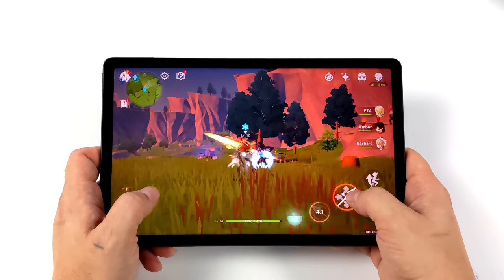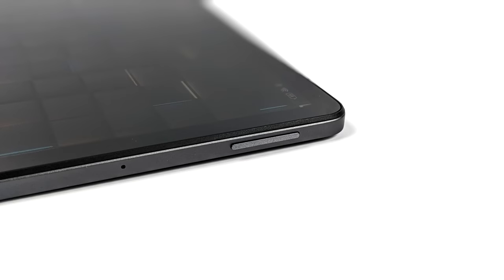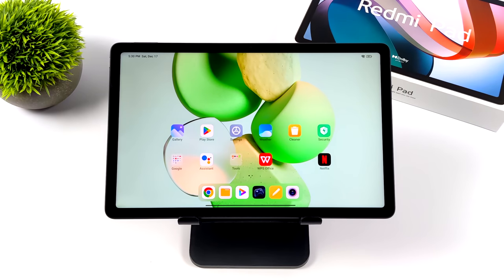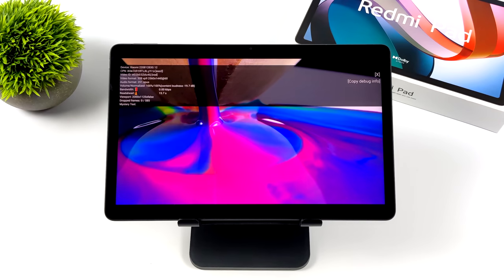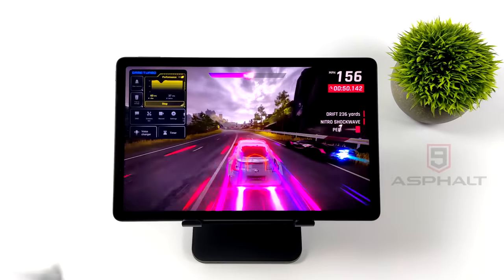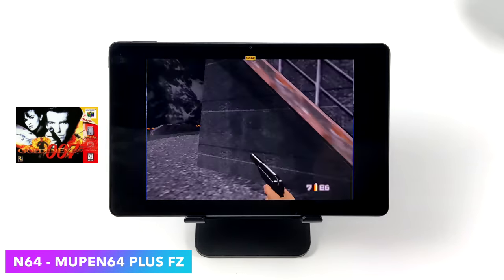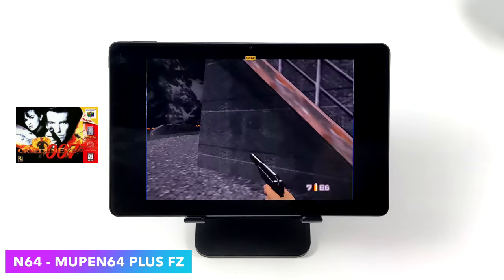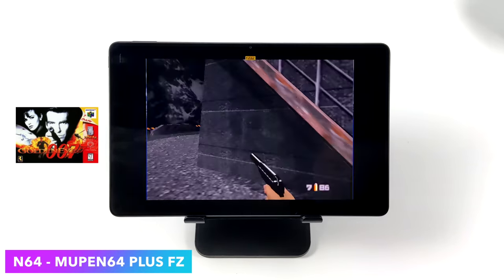The New REDMI PAD Is The BEST Budget Android Tablet Right Now! Hands-On Review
The all-new Xiaomi REDMI Pad is the best budget android tablet right now for Emulation, Gaming, and Media Consumption. With a 10.6" 2k IPS display, 8000Mah Battery and Powered by the MediaTek G99 CPU this Android tablet has turned out to be one of the BEST budget tablets so far! In this video, we do an unboxing and test some video playback and native android games like Minecraft, Call Of Duty mobile, and Genshin Impact plus we had to see how the REDMI Pad handles emulation like N64, Dreamcast using redream, PSP with PPSSPP, Gamecube and Wii using the DOlphine emulator and even PS2 with AetherSX2!

25% Code for software: ETA

00:00 Introduction
00:21 Redmi Pad Unboxing
01:22 Overview
02:02 Specs
03:22 Redmi Pad Performance
04:38 Redmi Pad youtube video playback test
05:44 Redmi Pad Gaming
07:13 REDMI Pad Call Od Duty Mobile
07:30 Redmi Pad Genshin Impact
08:08 N64 emulation Test Redmi Pad
08:40 Dreamcast Emulation Redmi Pad
08:51 PSP Emulation Test Redmi Pad
09:42 Gamecube and Wii Dolphin Emulator Test Redmi Pad
10:33 PS2 EMulation AetherSX2 Redmi Pad
12:03 Battery Life and Final Thoughts

ETAPRIME
12520 Capital Blvd Ste 401 Number 108